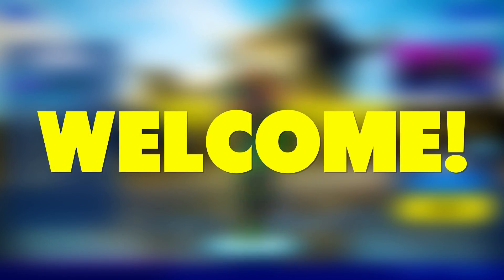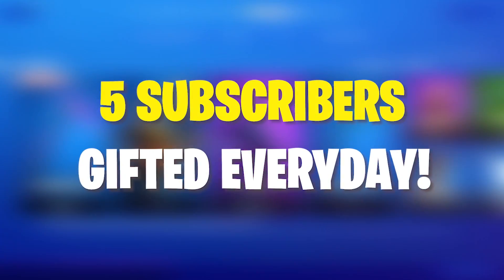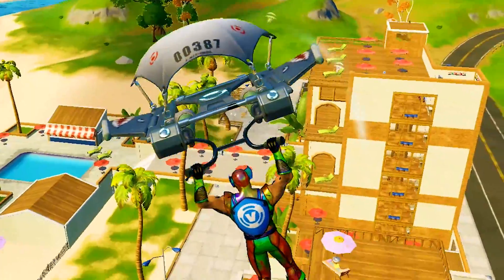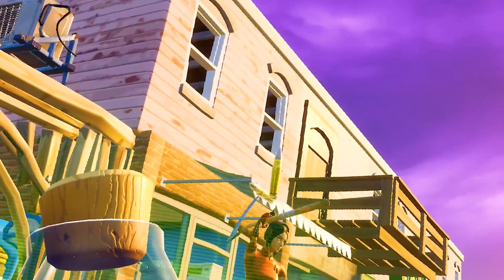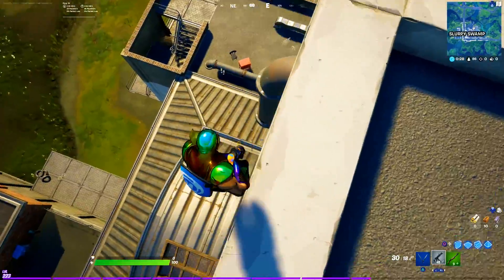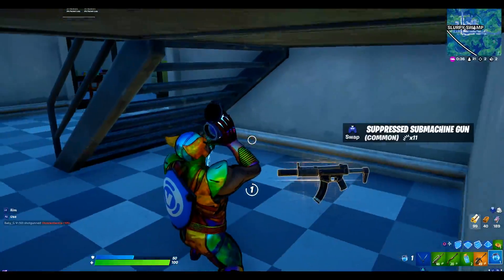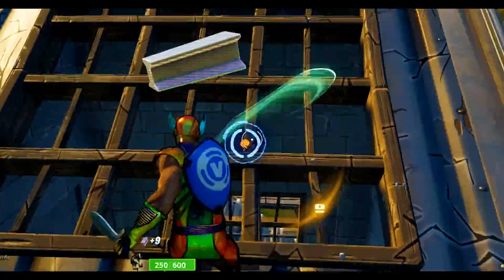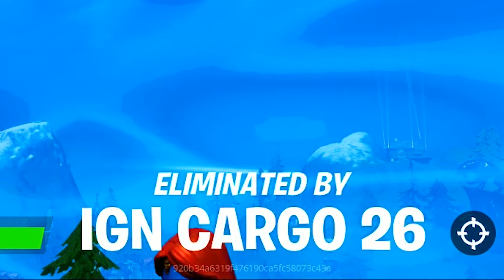WOLVERINE *LOGAN* SKIN Unlocked in FORTNITE!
New Fortnite Season 4 Chapter 2 Update 14.40 bringing New Fortnite Changes and Fortnite Event called Fortnitemares 2020 and Fortnite Galactus LIVE Event! New Fortnite Item Shop including many awesome Halloween themed skins as well as New Fortnite Season 4 Mythic Weapons & Undead Midas Boss, Iron Man Boss, Doctor Doom Boss, and WOLVERINE BOSS! New Fortnite Update adds Fortnite Season 4 Chapter 2 Week 9 Challenges in Fortnite to Unlocke New Fortnite Wolverine Logan Skin Style!

Tuesday 4 PM-8:30PM CST
Wednesday 4 PM-8:30PM CST
Sunday 3 PM-8:00PM CST